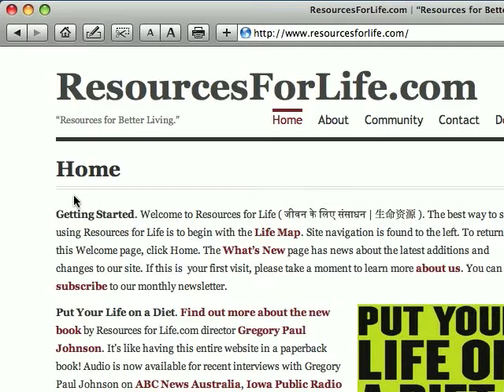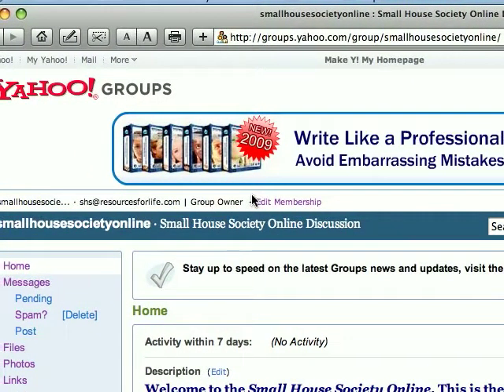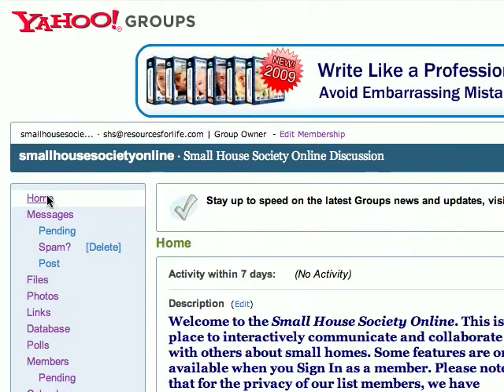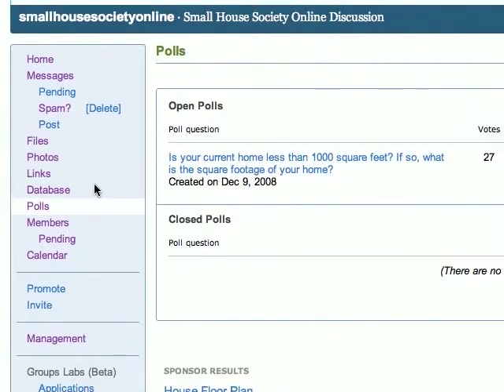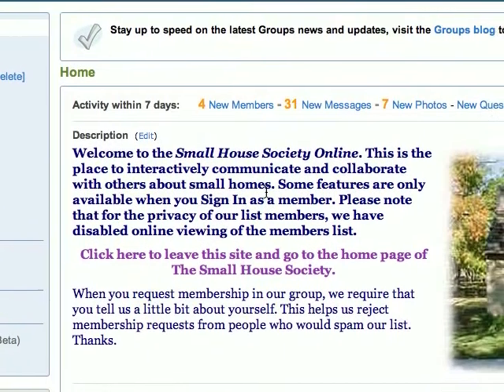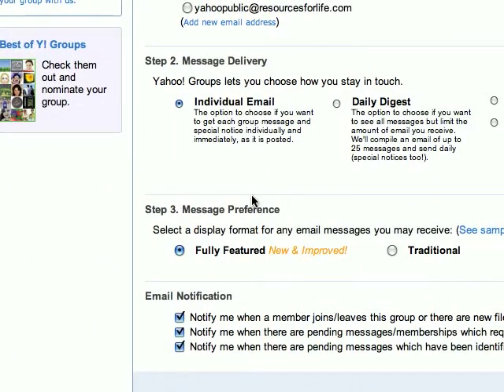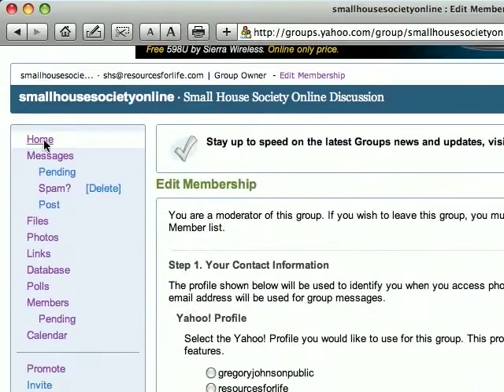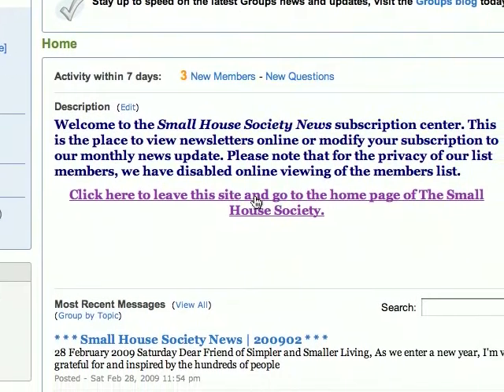Small House Society Yahoo Groups Introduction and Usage Guide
This is the Small House Society Yahoo Groups Introduction and Usage Guide. In this video you will learn how the system is organized, and how to make most effective use of it.